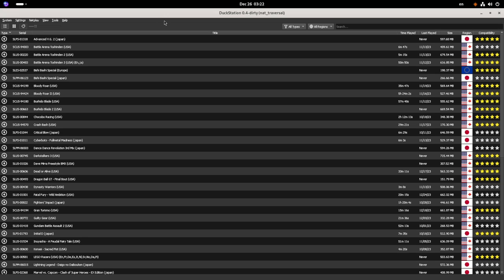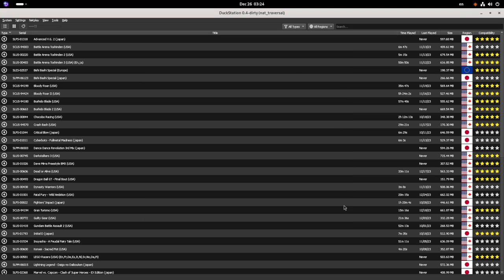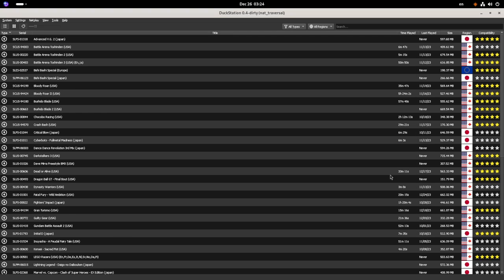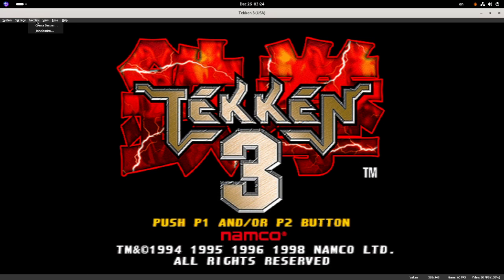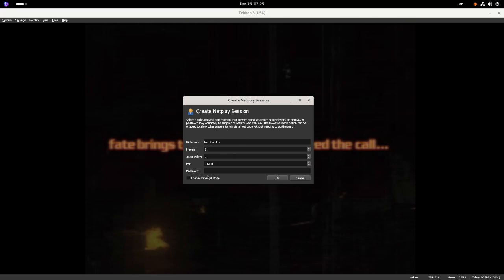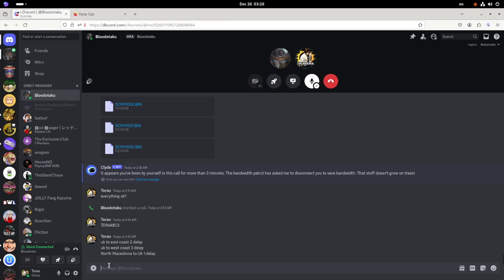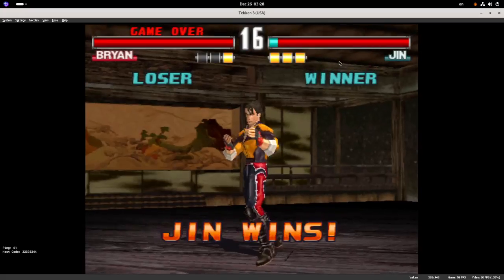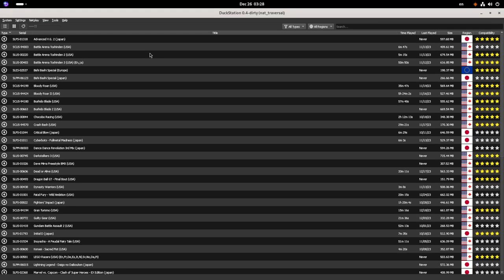PS1 Duckstation Netplay Tutorial (Using RollBack Netcode)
Bios you need are: SCPH 1000, SCPH 1001 and SCPH 1002